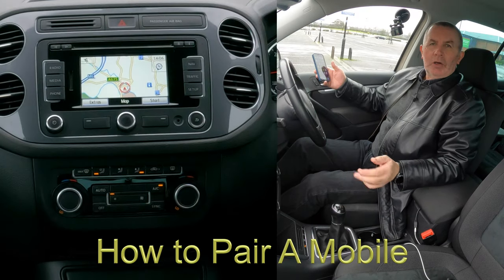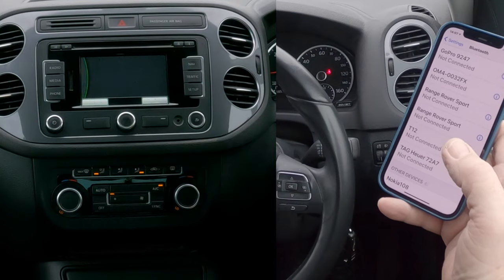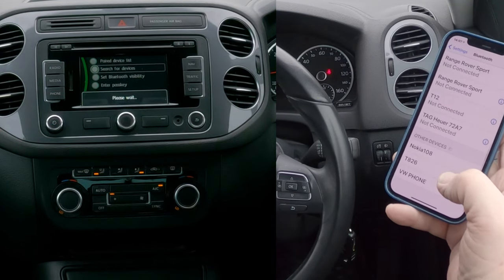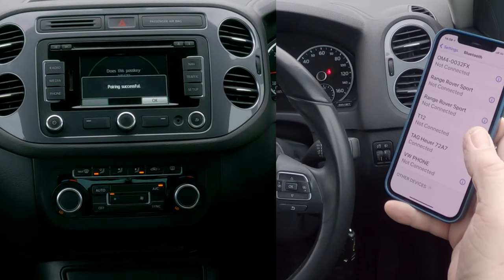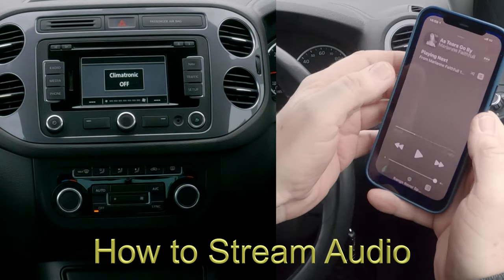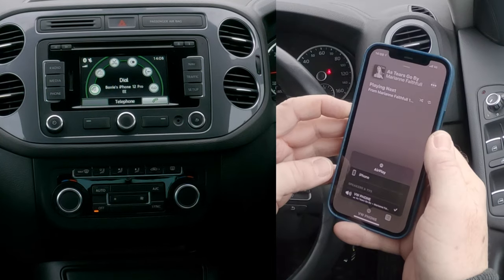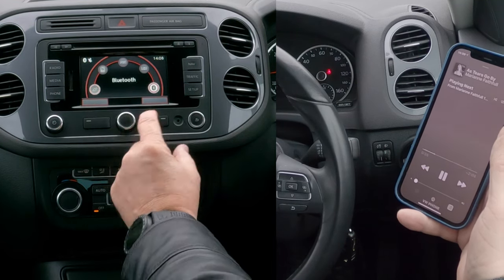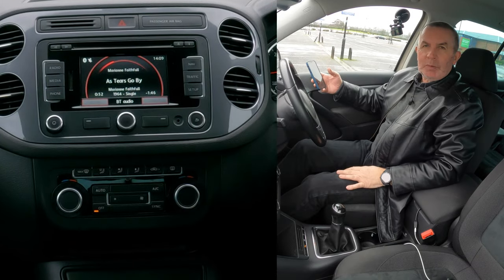How to Set the Sat Nav, Stream Music, Pair And Delete A Mobile in a 2015 Volkswagen Tiguan